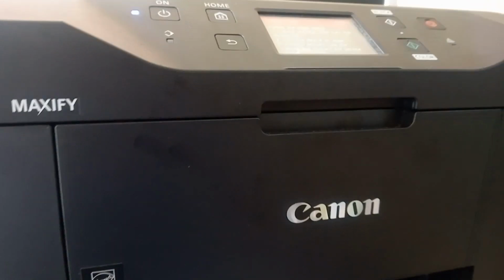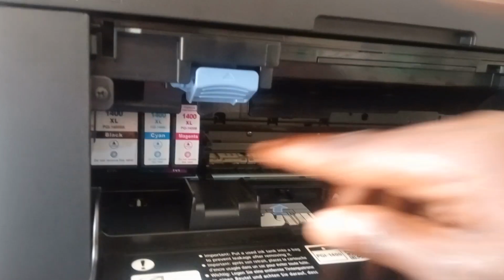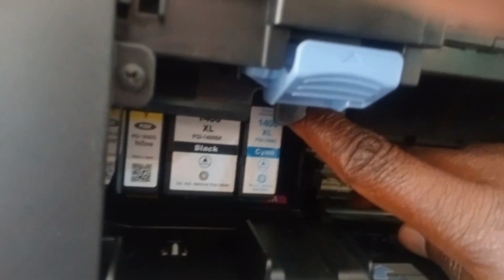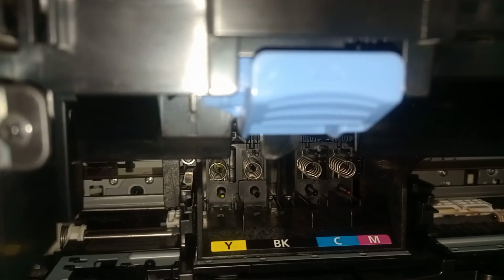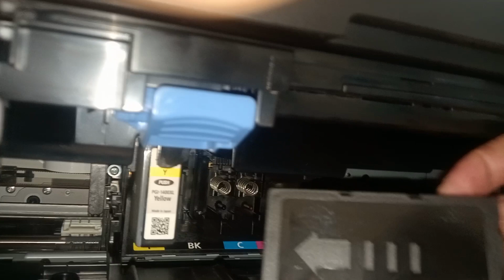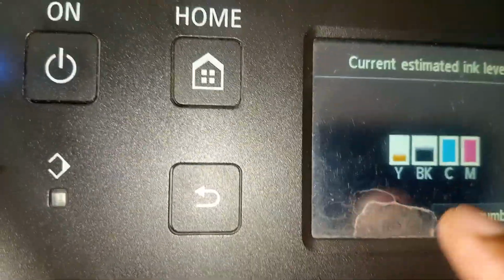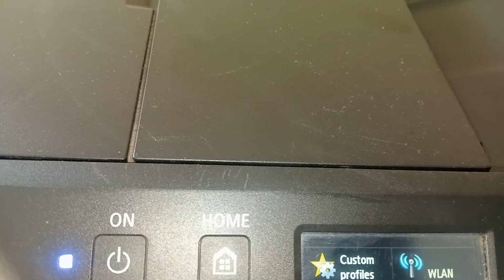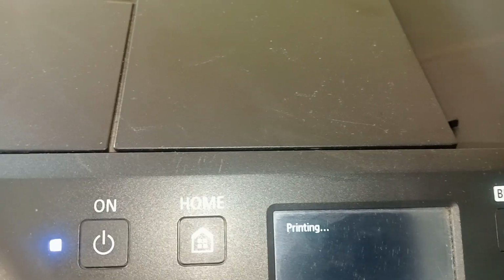How to replace ink cartridges on a canon maxify MB2340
To replace ink cartridges on a Canon Maxify MB2340 printer, you can follow these general steps:

Ensure the Printer is On:
Make sure your Canon Maxify MB2340 printer is turned on.

Open the Printer Cover:
Lift the top cover of the printer to access the ink cartridge area. The printer carriage should move to a position that allows you to access the cartridges.

Wait for the Carriage to Stop:
Wait for the carriage (the component that holds the ink cartridges) to stop moving and become silent before proceeding. This ensures the printer is ready for you to replace the cartridges.

Identify the Empty Cartridge:
Check the printer display or indicator lights to identify which ink cartridge needs replacement. Most printers will indicate which cartridge is low or empty.

Remove the Old Cartridge:
Press the tab or button on the old cartridge, and then lift it out of its slot. Be careful not to touch the gold contacts or nozzles.

Prepare the New Cartridge:
Take the new ink cartridge out of its packaging. Remove any protective tape or plastic coverings according to the instructions provided.

Install the New Cartridge:
Insert the new cartridge into the correct slot, ensuring it is securely seated. Follow any instructions or guides on the printer or cartridge packaging.

Repeat for Other Cartridges:
If you have multiple cartridges to replace, repeat the process for each one.

Close the Printer Cover:
Close the printer cover securely.

Check Printer Display:
Check the printer display or lights to ensure it recognizes the new cartridges. Some printers may require you to align the cartridges or perform a print head cleaning.

Print a Test Page:
Print a test page to ensure that the new cartridges are working correctly.

Please note that these steps are general guidelines, and the exact process may vary slightly depending on your specific printer model. Always refer to the printer's manual or documentation for detailed and model-specific instructions.